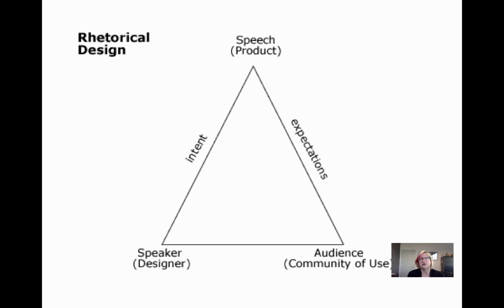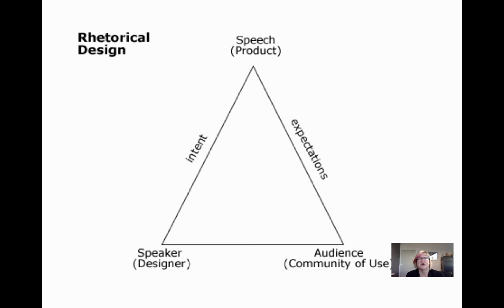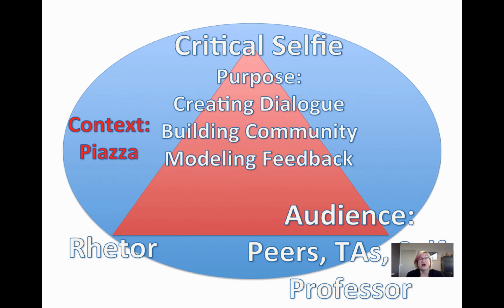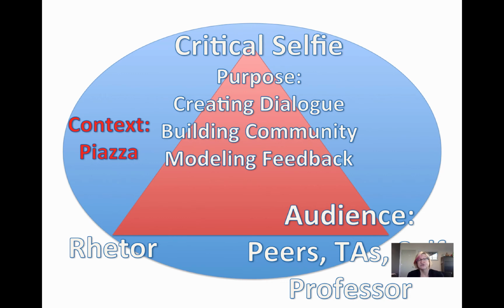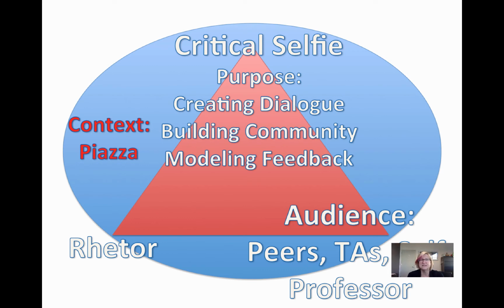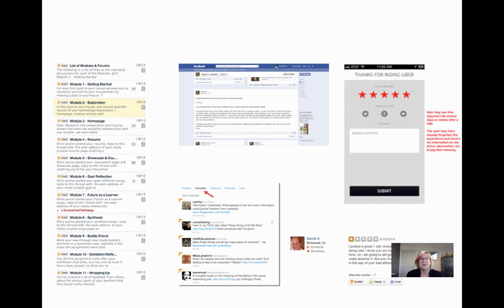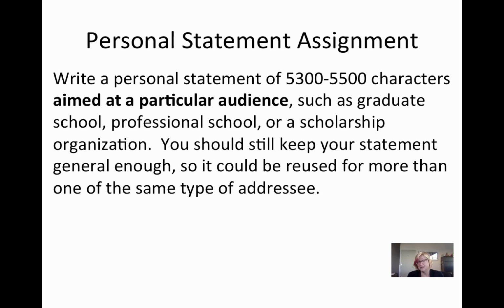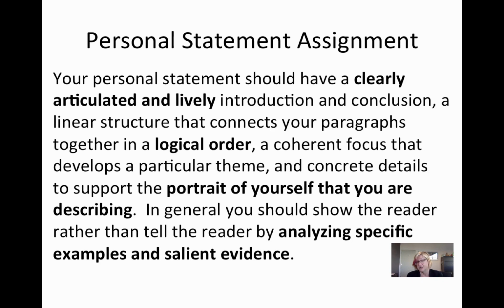Intro unit2 Liz CAT125 spr15